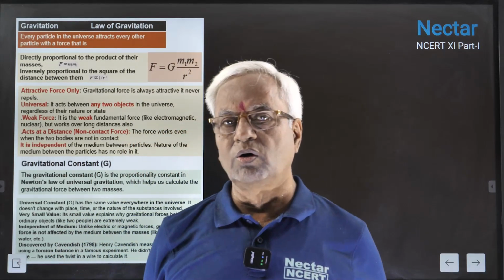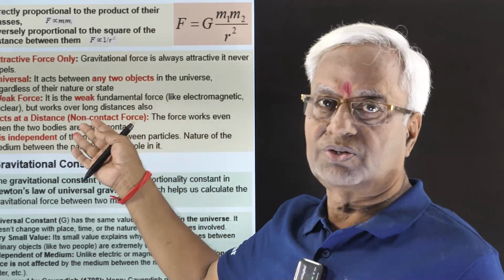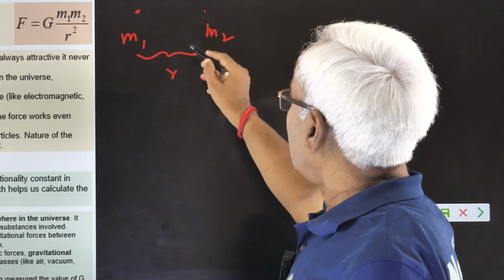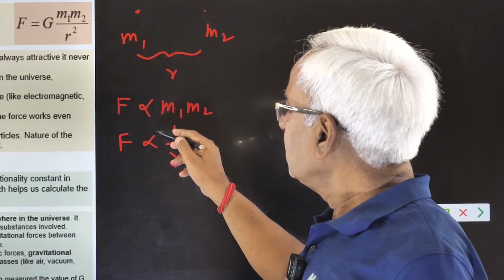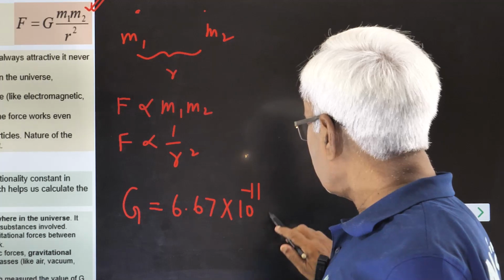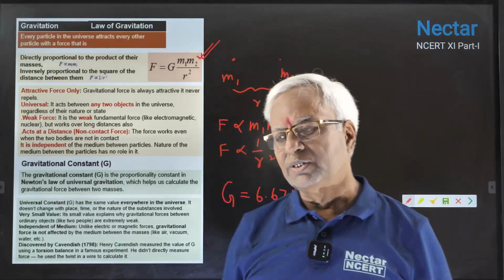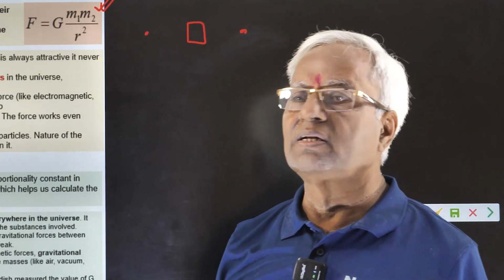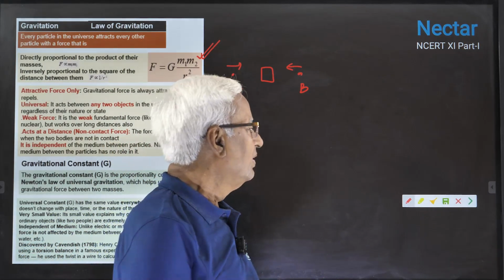Class 11 Physics | Gravitation - II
Welcome to Nectar Physics, your page-by-page learning channel for Class 11 Physics!
This video covers – Gravitation from Nectar Book (Class XI Part I).
Here, we study Newton’s Universal Law of Gravitation, one of the most important discoveries in Physics that explains the attractive force between all objects in the universe.

🎯 Topics Covered in This Video:
✅ Statement of Newton’s Law of Gravitation
✅ Formula: F = G·(m₁m₂)/r²
✅ Meaning of Gravitational Constant (G)
✅ Direction, Nature & Characteristics of Gravitational Force
✅ Importance and Applications in Celestial Motion

Anyone learning Forces of Nature and Gravitation

🎓 About Nectar Education:
Nectar Book simplifies complex Physics concepts using logic, visuals, and real-life examples.
This lesson helps you deeply understand Newton’s Universal Law, the value and significance of G, and how it governs planetary motion and gravity on Earth.

📘 Enroll or Get Full Courses Here:
👉 nectaredu.in

📅 Next Video: Page 70 – Gravitational Constant: Definition and Measurement (Gravitation Part 3)